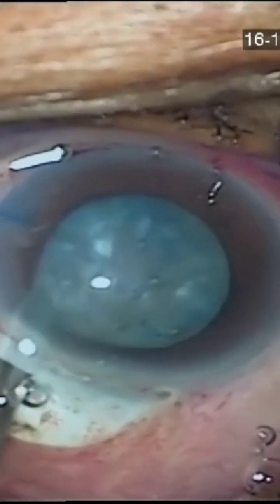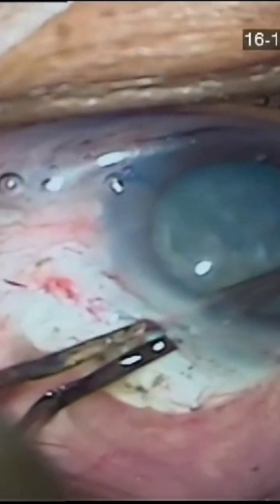Envelope Technique of Manual SICS in Phacomorphic Glaucoma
a kvs dhaliwal film.